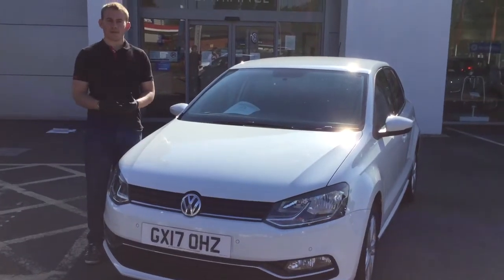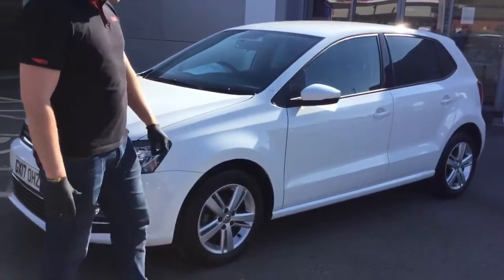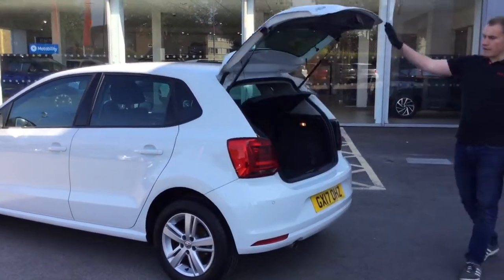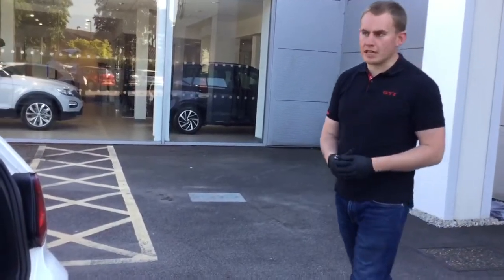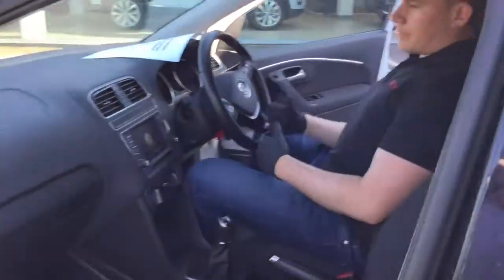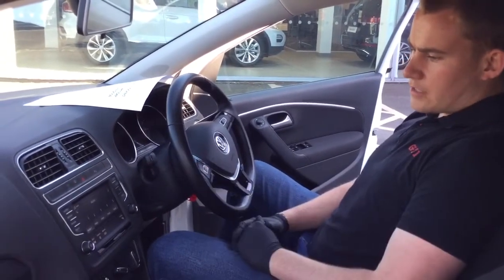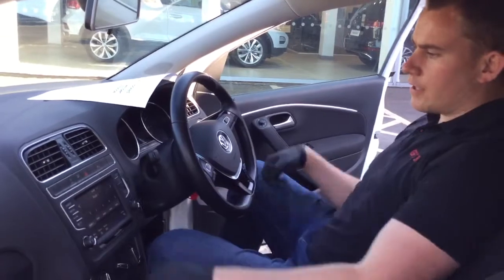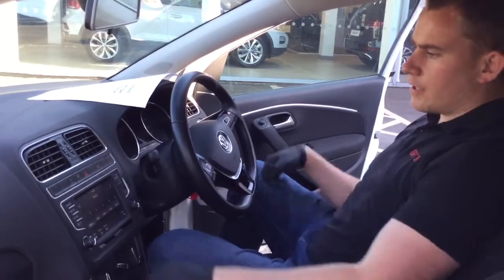Volkswagen Polo Presentation - GX17OHZ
Approved Used Polo TSI Match in Pure White.